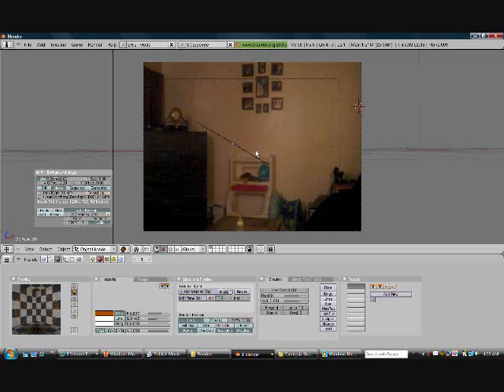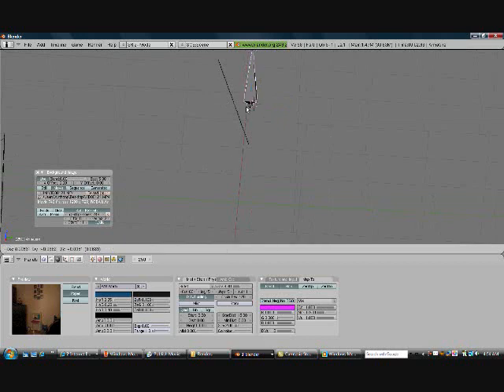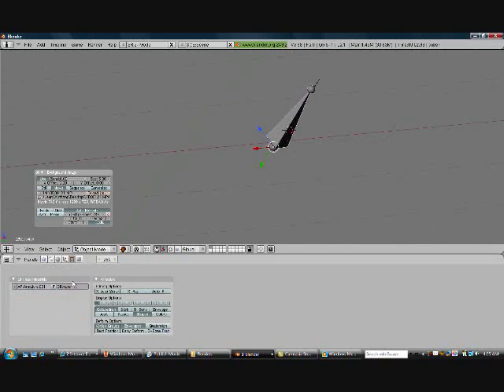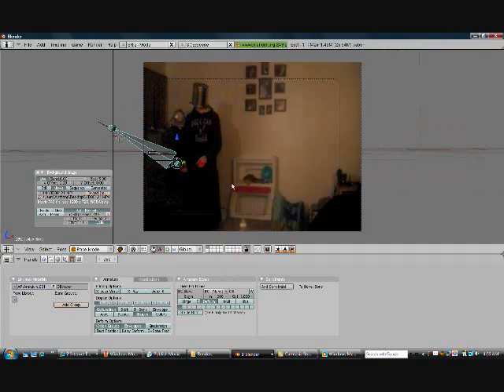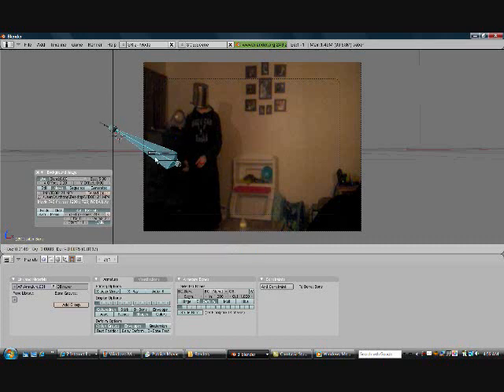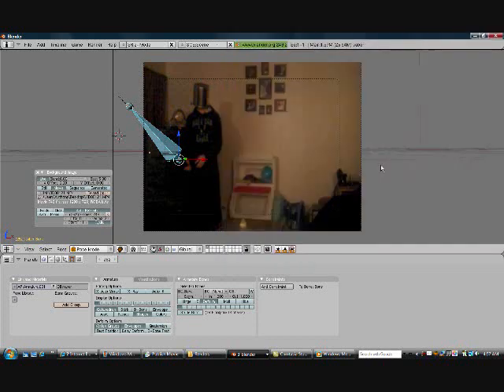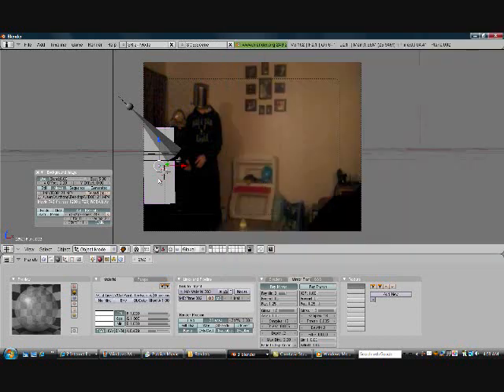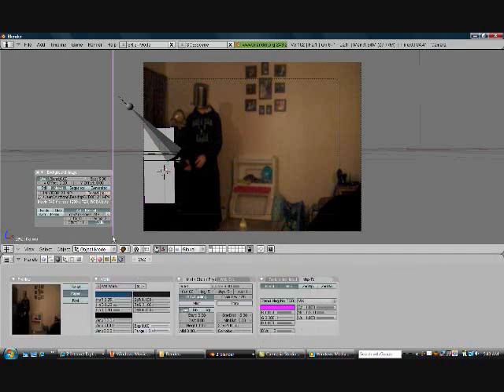Blender 3D Basics intro to Movie FX Tutorial 12 Part 2.wmv